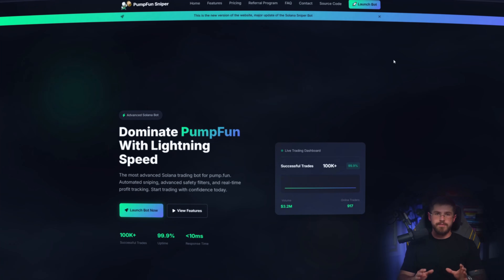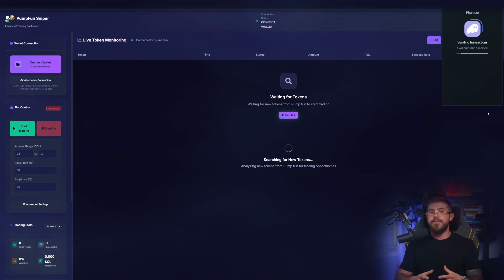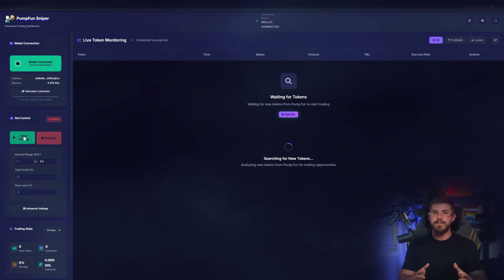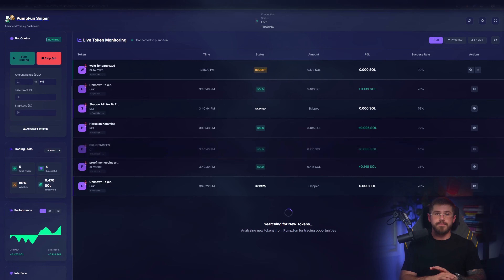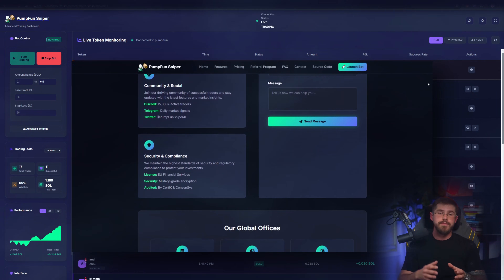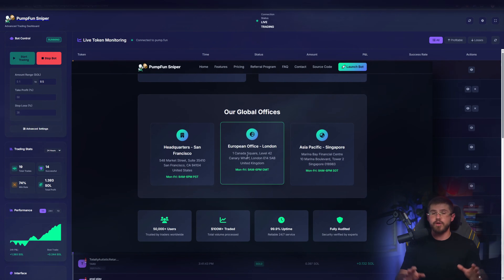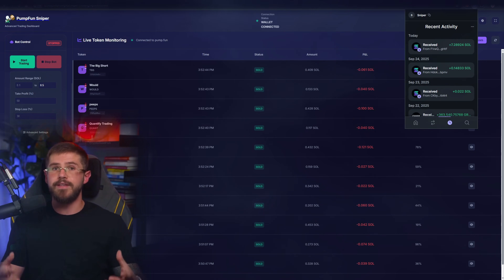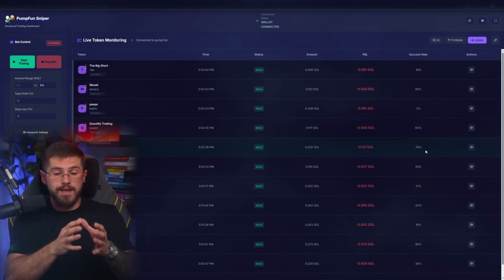Pump Fun Sniper Bot Guide! | How to Trade Meme Coins Step By Step! | Huge Profits Trading Bot!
🔥 Unlock the secrets to HUGE profits trading meme coins! This comprehensive guide walks you through using a Pump Fun Sniper Bot, showing you step-by-step how to find and trade meme coins on Solana. Discover the advantages of this powerful tool and start maximizing your gains today!

Benefits:

First-Mover Advantage: Get in on trades before the crowd! 🚀
Automated Efficiency: Save time and effort with automated trading. 🤖
High-Profit Potential: Capitalize on the explosive growth of meme coins. 💰
User-Friendly Interface: Easy to set up and use, even for beginners. 👍
Lightning-Fast Transactions: Execute trades quickly and efficiently. 💨
Discover Hidden Gems: Find new and promising meme coins early. 💎
Increased Trading Speed: React faster than manual trading. ⚡
Timeline:

0:00 - Introduction: Pump Fun Sniper Bot Overview
0:45 - Why Use a Sniper Bot for Meme Coins?
1:30 - Pump Fun Platform Explained
2:15 - Setting Up Your Sniper Bot
3:15 - Finding Potential Meme Coins
4:00 - Analyzing Meme Coin Charts & Trends
4:45 - Executing a Trade: Step-by-Step Guide
5:45 - Risk Management & Tips for Success
6:45 - Conclusion & Next Steps